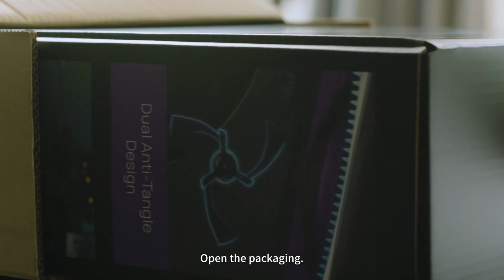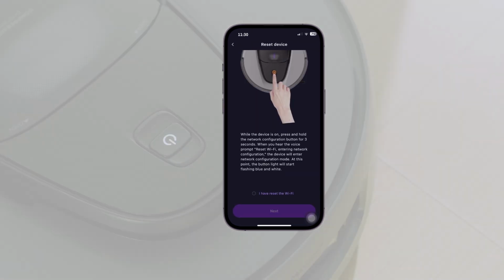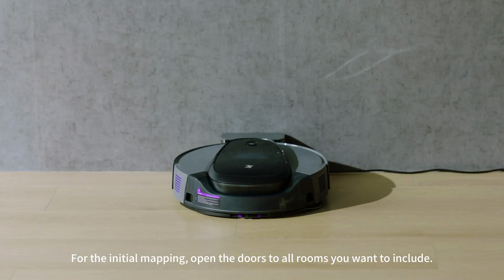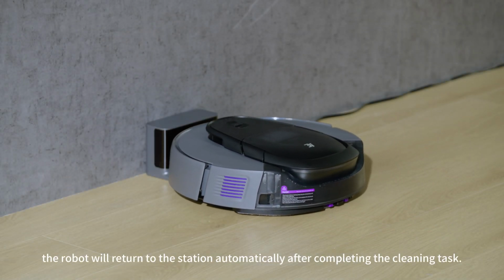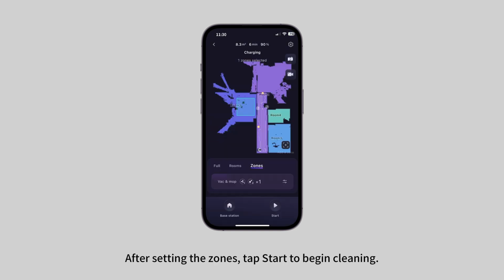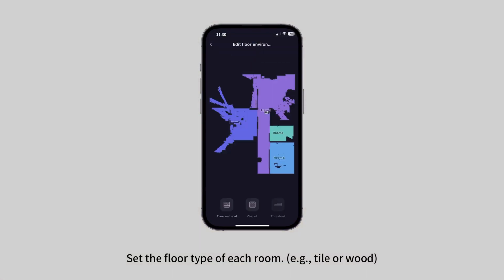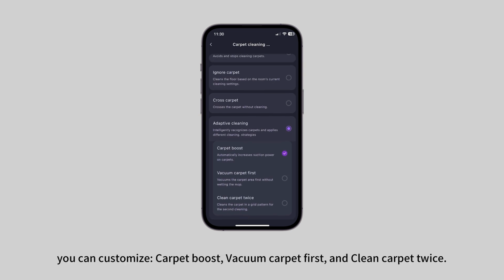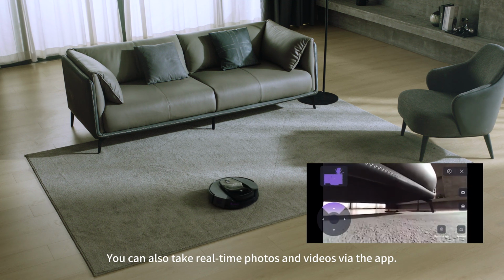3i G10+ | Quick Start Guide | How to Use (Pt.1)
This video shows you how to get started with the G10+ robot vacuum.